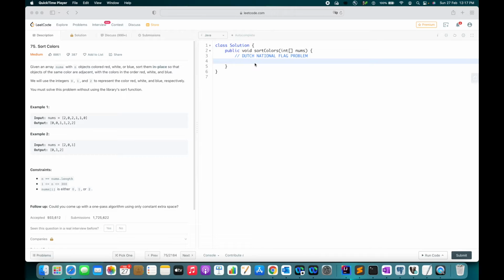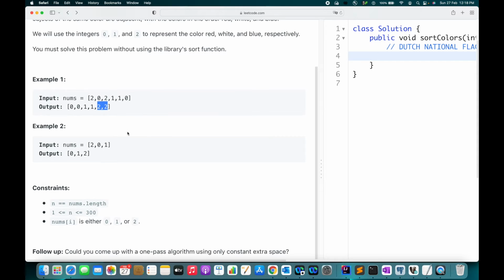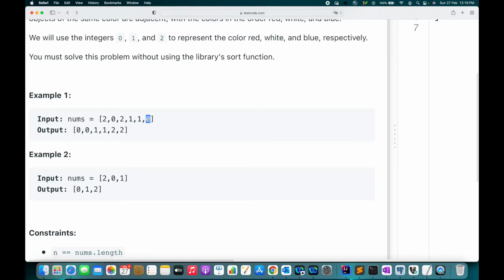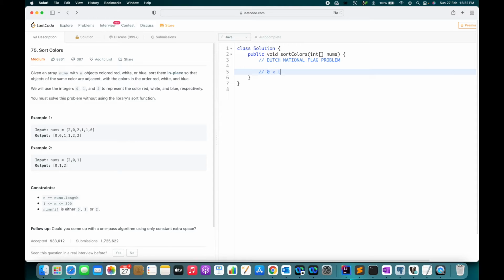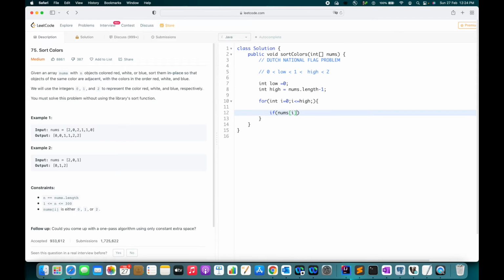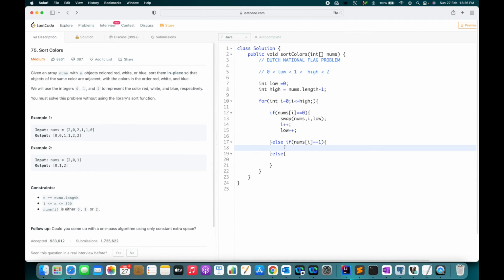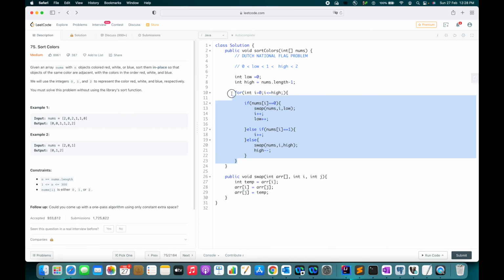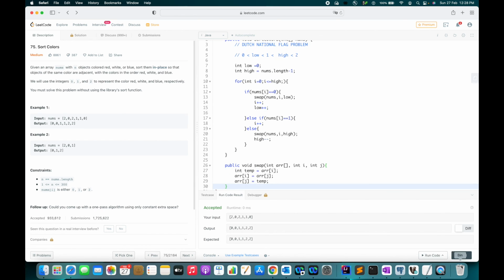Two Pointers 4 - Medium - Dutch National Flag or Sort Colors - Java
Coding Interviews - Dutch National Flag or Sort Colors  (LeetCode)
This interview question is commonly asked by companies like Facebook, Microsoft, Amazon.
We have used Two Pointers approach while iterating through the array. Let’s say the two pointers are called low and high which are pointing to the first and the last element of the array respectively. So while iterating, we will move all 0s before low and all 2s after high so that in the end, all 1s will be between low and high

Time Complexity -
The time complexity of the above algorithm will be O(N) as we are iterating the input array only once.

Space Complexity -
The algorithm runs in constant space O(1).